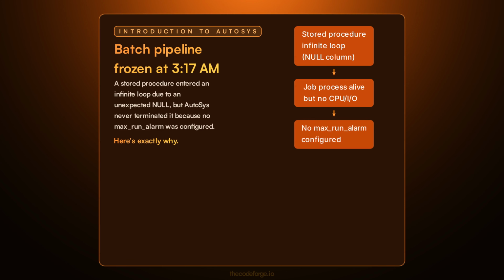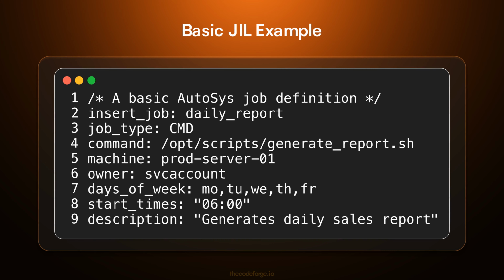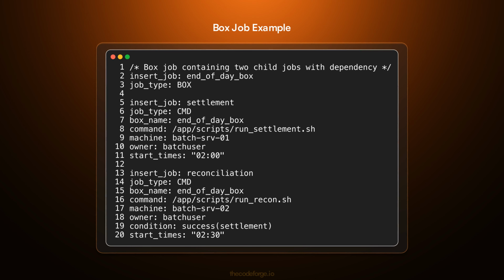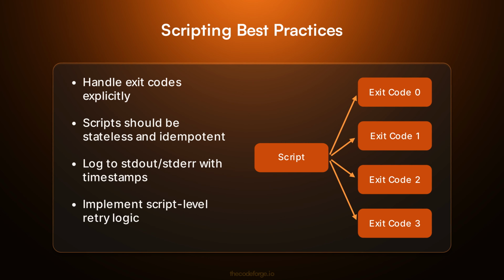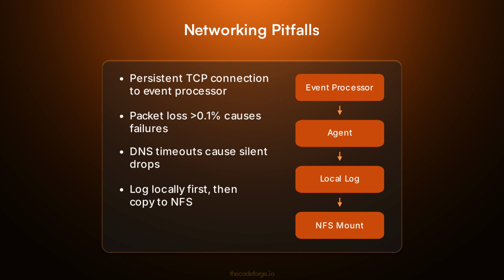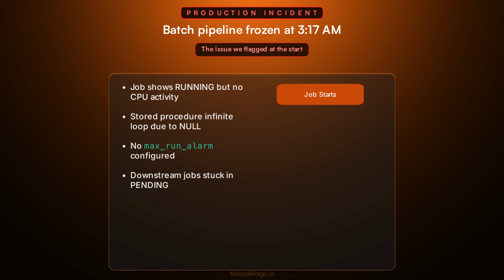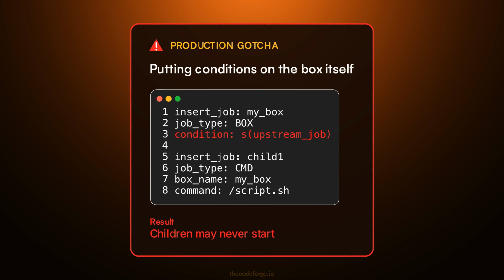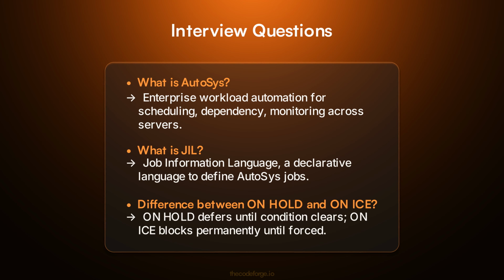AutoSys Introduction: Batch Frozen at 3:17 AM with Zero CPU/I/O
At 3:17 AM the entire batch pipeline froze: a stored procedure hit an infinite loop on an unexpected NULL, and AutoSys never killed it because max_run_alarm was never set. This is AutoSys from the ground up — what it is, JIL, jobs vs boxes, the Event Server/Processor/Agent architecture, and the safety nets that stop a hung job from taking down your night.

⏳ Timestamps:
0:00 - Cold open: Batch pipeline frozen at 3:17 AM
0:15 - Intro
0:21 - What Is AutoSys?
0:36 - Basic Job Definition
1:03 - Why AutoSys Over Cron?
1:33 - Job Lifecycle & Key Concepts
1:59 - Common Job Statuses
2:11 - Event Processor Bottleneck
2:39 - Scripting Best Practices
3:09 - Docker with AutoSys
3:38 - Networking Pitfalls
4:10 - Kubernetes Integration
4:40 - Batch pipeline frozen at 3:17 AM
4:59 - The JIL Config
5:07 - The Fix
5:22 - ⚠ Gotcha: Not setting max_run_alarm on CMD jobs
5:36 - ⚠ Gotcha: Putting conditions on the box itself
5:47 - ⚠ Gotcha: Using ON HOLD when you meant ON ICE
6:01 - ⚠ Gotcha: Using 's' when you need 'o'
6:12 - Debugging Guide
6:27 - Interview Questions
6:51 - FAQ
7:11 - Key Takeaways
7:27 - Next up
7:40 - Wrap-up

⏭ Next up: AutoSys Architecture and Components